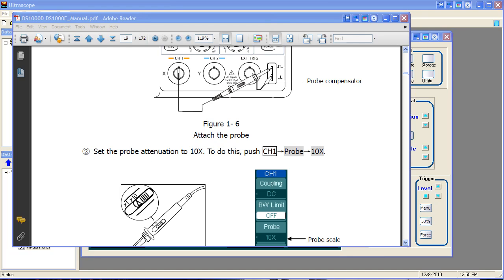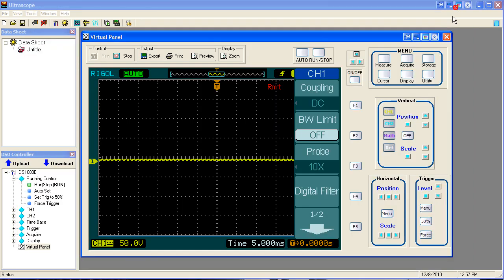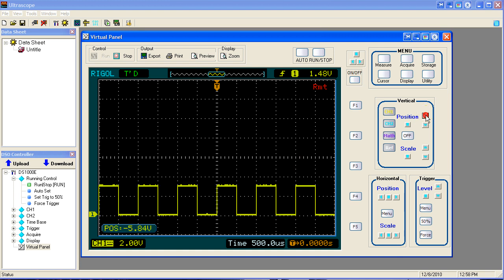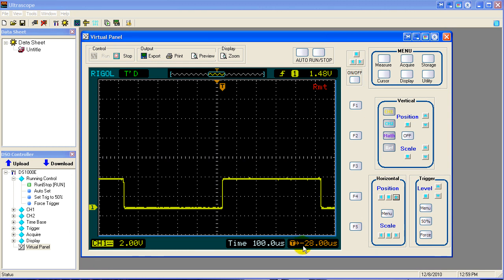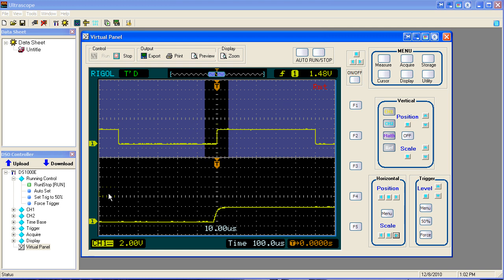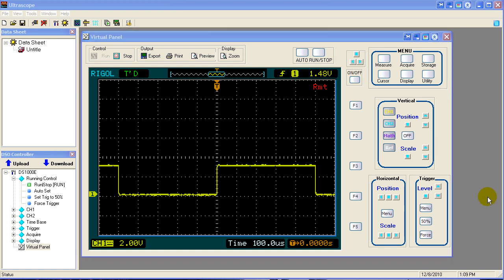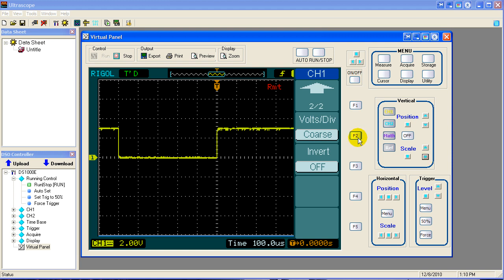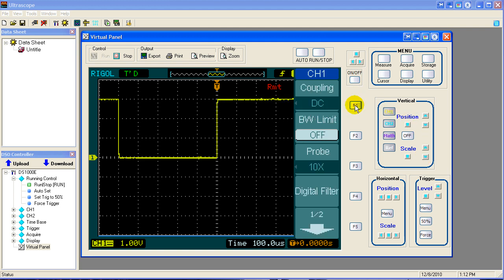Rigol DS1052E #3 Vert & Horiz Controls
Basic vertical and horizontals controls training lesson for the Rigol DS1052E Oscilloscope. This is another beginner lesson in the series with advanced lessons to follow.